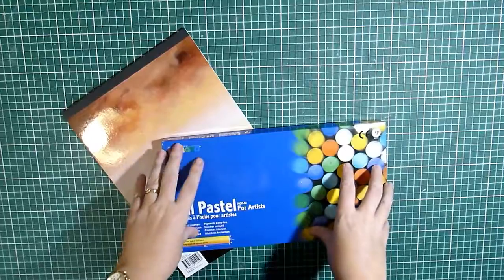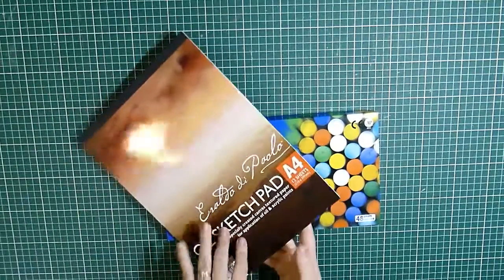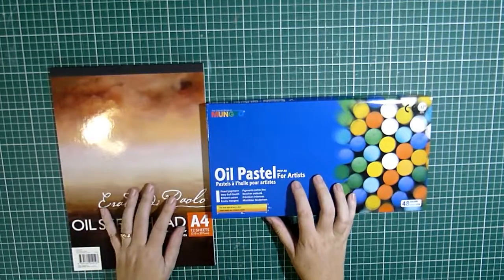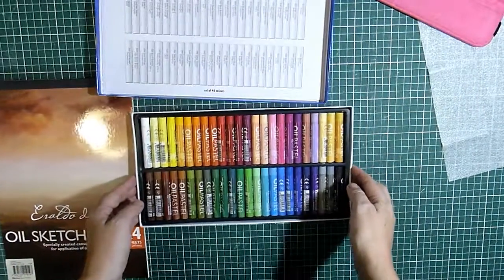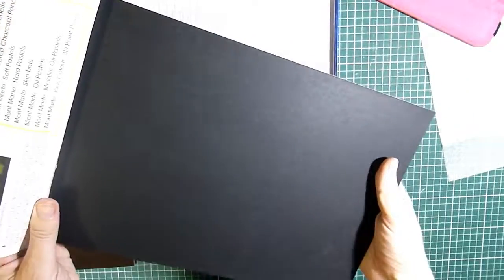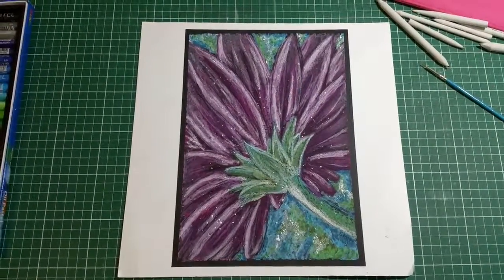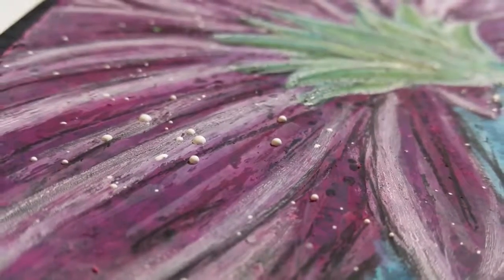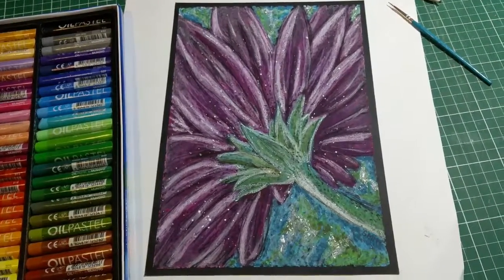Oil Pastel Gerbera SPEED DRAWING